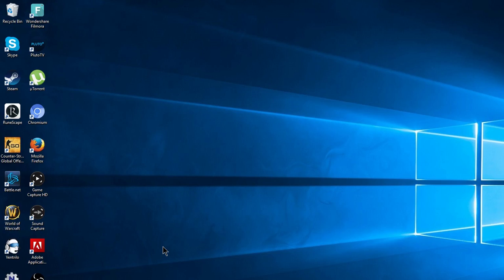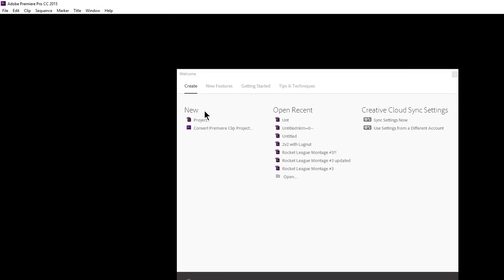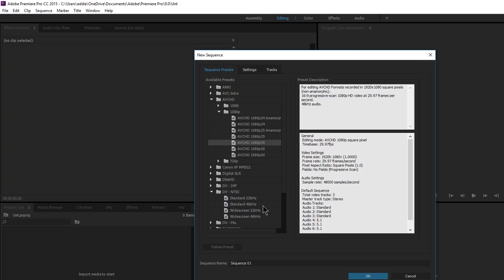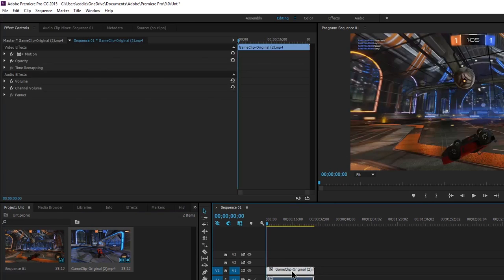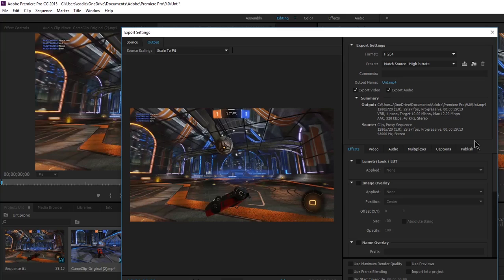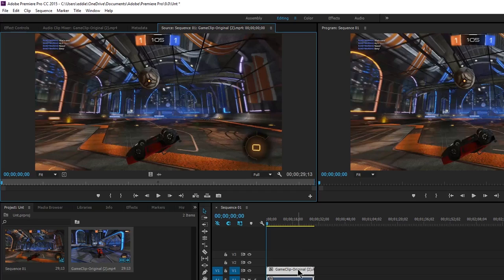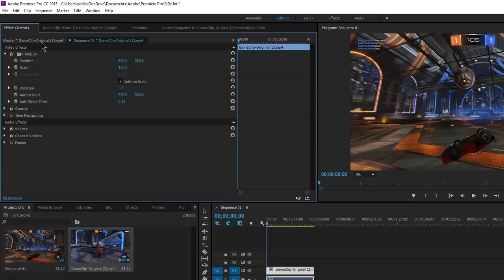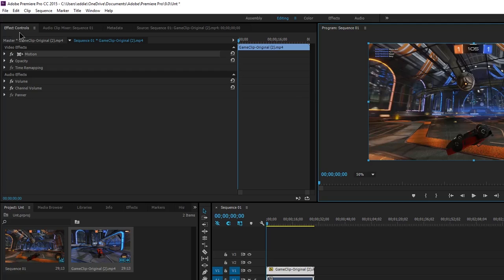How to Remove Black Border in Adobe Premiere Pro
How to remove the black border around your video in adobe premiere pro cc! You will be able to import your media without the annoying black border. Sorry for some of the sound I am still very new to this! Please leave any useful comments below!